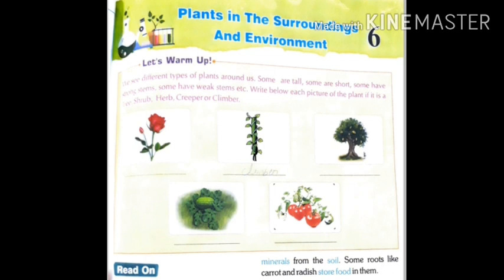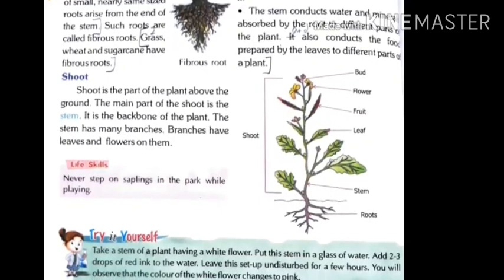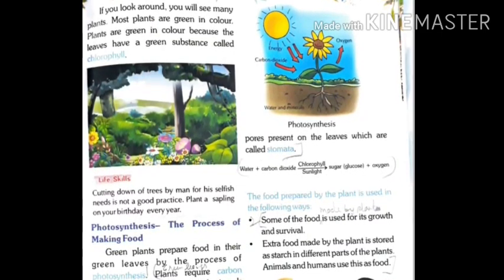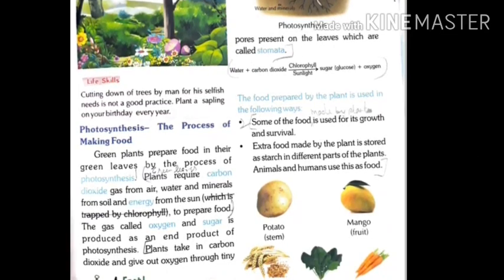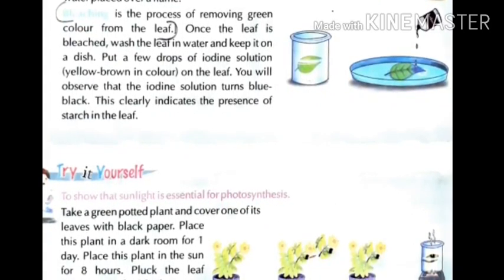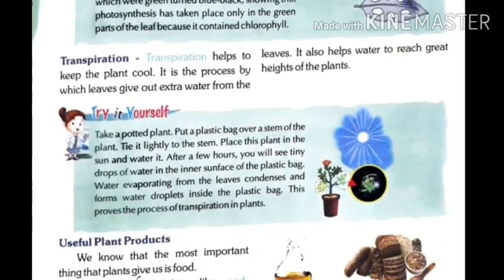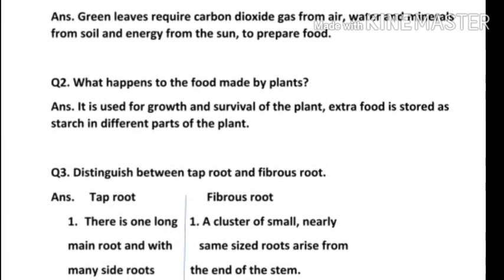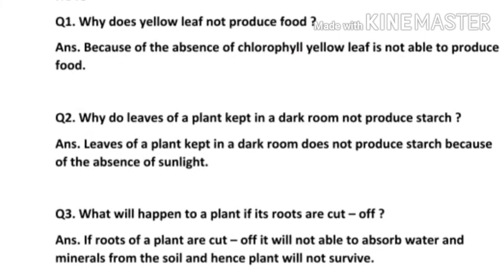Class 4, Science, Chapter 6 by Akanksha